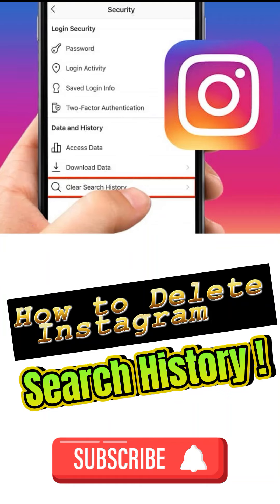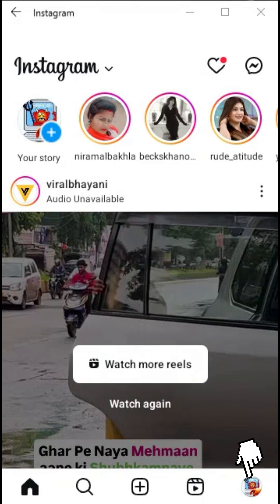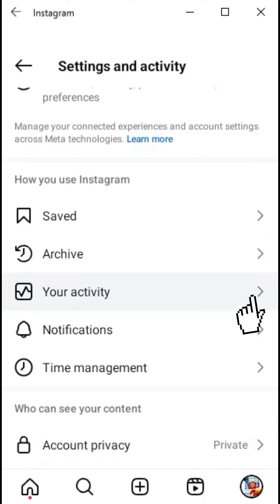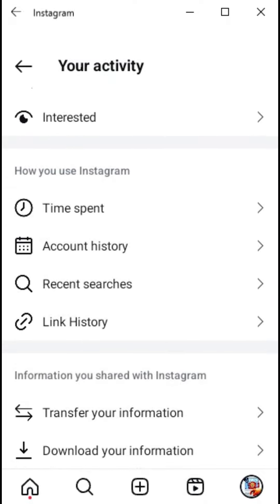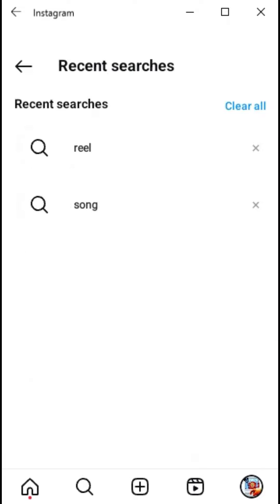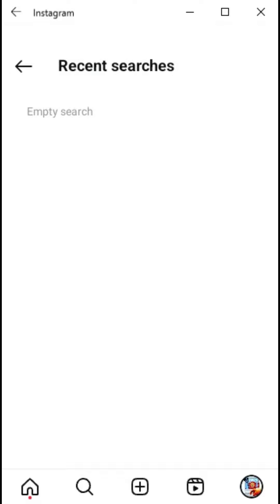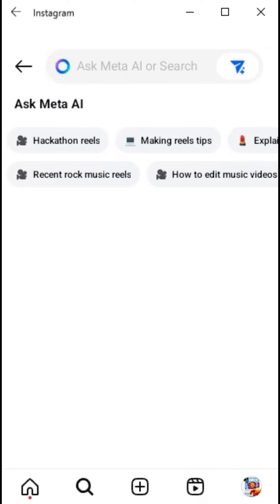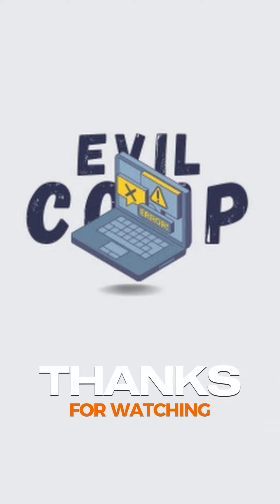How to Delete Instagram Search History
To clear your search history
Tap profile or your profile picture in the bottom right to go to your profile.
Below How you use Instagram, tap Your activity.
Tap Recent searches.
Tap Clear all, then tap Clear all to confirm.
Keep in mind that clearing your search history is temporary, and that searches you clear may reappear in your history after you search for them again.